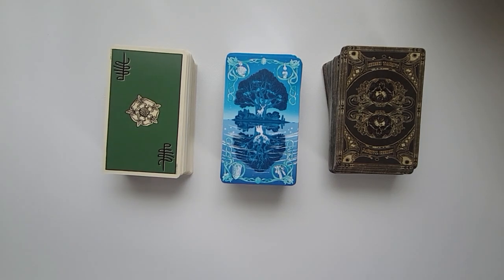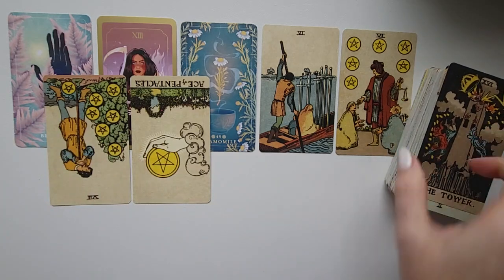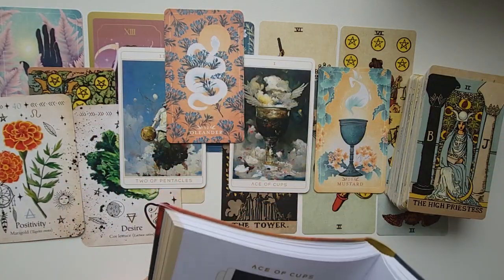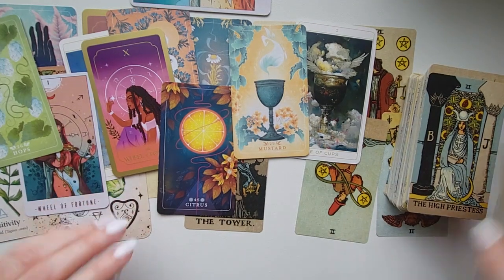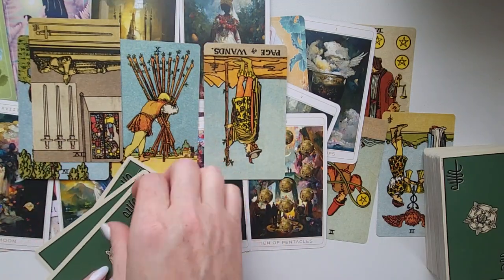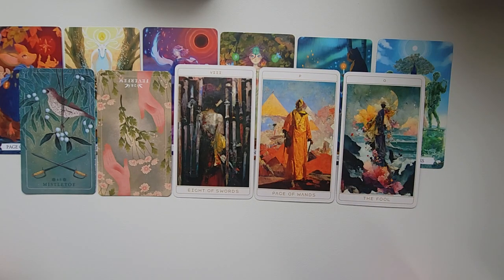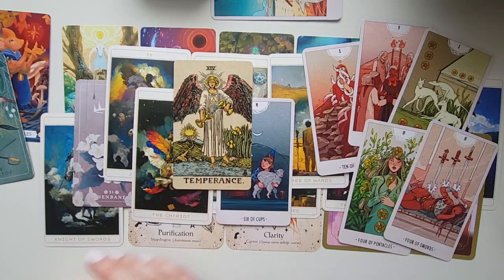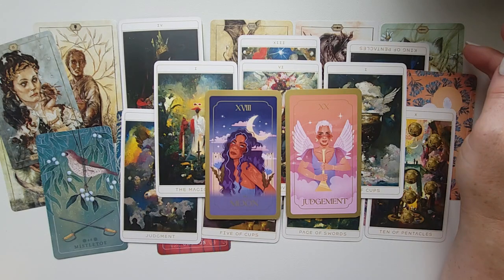Entrapment - Blockage - What is holding your connection hostage? - Pick a Card Reading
This is an extended reading from my last reading. We are looking into what is causing a stoppage stagnation in your connection. These pile correspond to the piles from the first reading. As always, use your discernment.

Hello My Loves!! I’m Gigi Faith! Thank you for being here and supporting my channel! I hope that you find what you’ve come here looking for. My readings are timeless readings and are relevant whenever they may find you. XOXO

Ａｂｏｕｔ Ｍｅ：
𝐆𝐢𝐠𝐢 𝐅𝐚𝐢𝐭𝐡, 46
Neurodivergent  🛸
𝐎𝐫𝐚𝐜𝐥𝐞 & 𝐓𝐚𝐫𝐨𝐭 𝐑𝐞𝐚𝐝𝐞𝐫
𝐉𝐮𝐬𝐭 𝐲𝐨𝐮𝐫 𝐞𝐯𝐞𝐫𝐲𝐝𝐚𝐲 𝐦𝐲𝐬𝐭𝐢𝐜𝐚𝐥 𝐰𝐞𝐢𝐫𝐝𝐨
𝐒𝐮𝐧: 𝐓𝐚𝐮𝐫𝐮𝐬 | 𝐌𝐨𝐨𝐧: 𝐒𝐜𝐨𝐫𝐩𝐢𝐨 | 𝐑𝐢𝐬𝐢𝐧𝐠: 𝐏𝐢𝐬𝐜𝐞𝐬 | 𝐋𝐢𝐟𝐞 𝐏𝐚𝐭𝐡: 𝟕

⭐️⭐️ ᴛᴏ ʙᴏᴏᴋ ᴀ ʀᴇᴀᴅɪɴɢ ᴡɪᴛʜ ᴍᴇ⭐️⭐️
⭐️⭐️ ꜱᴇɴᴅ ᴍᴇ ᴀɴ ᴇᴍᴀɪʟ ⭐️⭐️

Getting a personal reading is a great way as well. Maybe you’re Not feeling like a reading.  There's another option to support me. I greatly appreciate all of you and all of the ways that you support me.

🍒 Timestamps 🍒
Intro: 00:00
Pile 1: 04:33
Pile 2: 1:07:15
Pile 3: 1:29:40

I WILL NEVER SOLICIT READINGS ON YOUTUBE OR ANY OTHER PLATFORM. The only way to book a reading with me is by sending an email to: or Purchasing from my website listed in my bio and video descriptions.

PLEASE NOTE:
Oracle and tarot readings are subjective and it is important to remember that free will exists. This means that nothing is set in stone and things change based on our decisions and choices, action or inaction.

Please do not get attached to any particular outcome, as things do change as we utilize free will. I am not responsible for any actions that you take or outcomes based on any reading that I have conducted. Remember, you have free will. My readings simply show you a particular possible outcome given the current circumstances.

Take what resonates and leave the rest.

🚫 🚫 My readings are for adults 18+. My readings are not a substitute for medical, legal or other professional advice.  Any and all decisions or actions made by you as a result of any reading purchased, not purchased, or viewed on my channel or any other location is your sole responsibility and has not been forced upon you in any way. 🚫 🚫